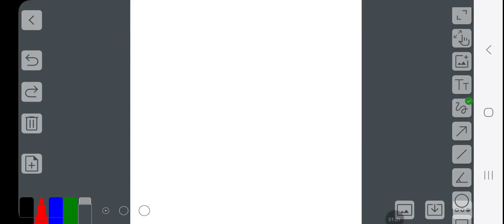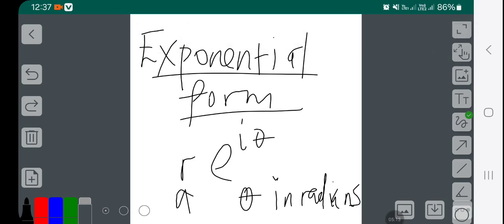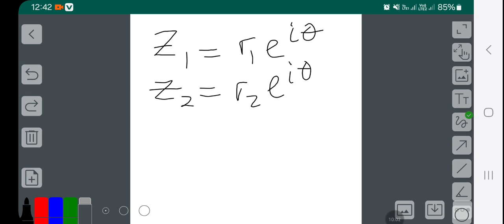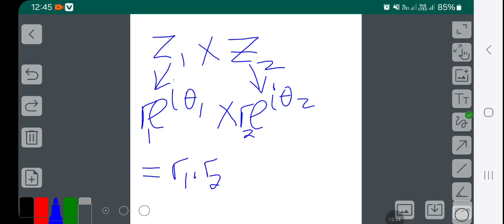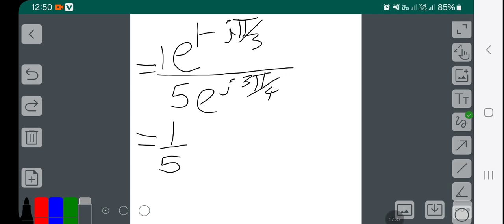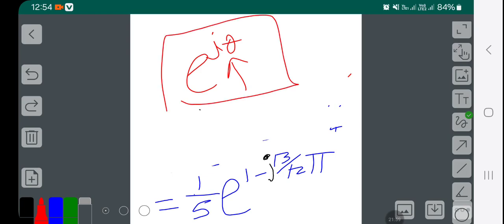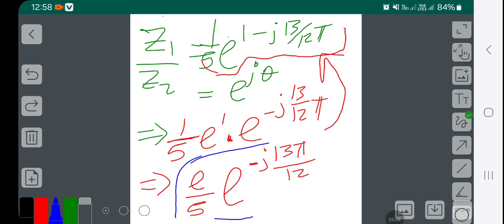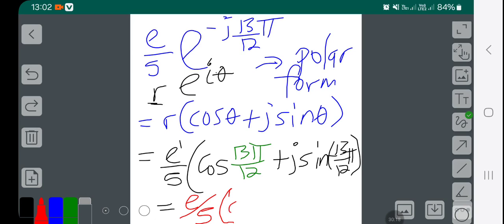Exponential form to Polar form Complex numbers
Engineering mathematics
Complex numbers